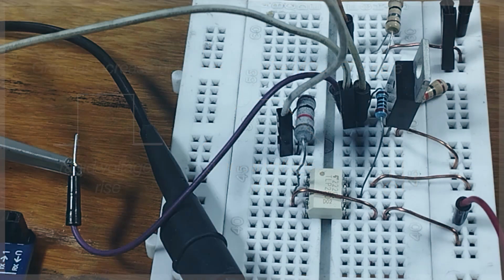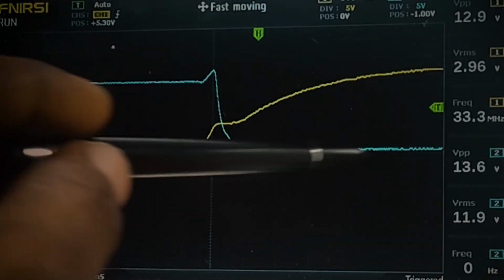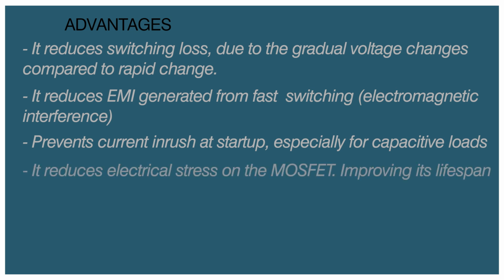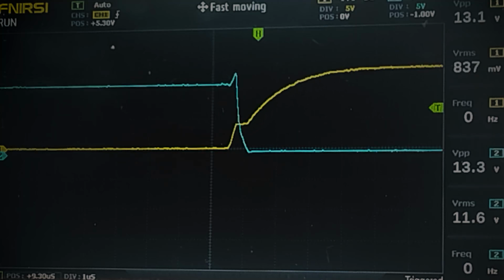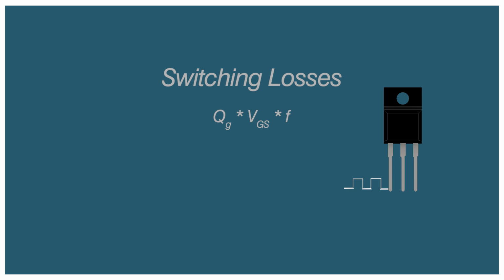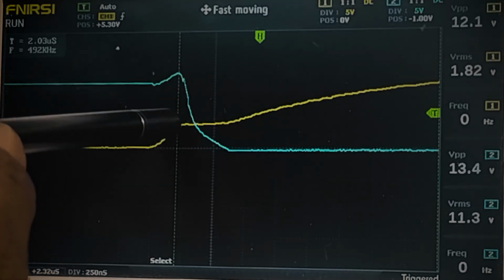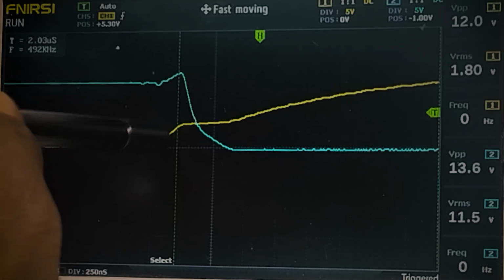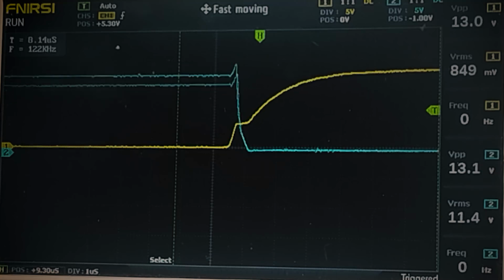Demystifying MOSFETS Part II || Why your MOSFET is always HOT(and what you can do about it)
Ever wondered why your MOSFET runs hotter than expected, even when the load is light? 🤔

In this video, we break down how slow gate voltage ramp and gate charge influence switching losses — and why both directly impact your MOSFET’s temperature.
- What a slow ramp gate voltage really means for switching speed
- How gate charge (Qg) determines how fast you can turn a MOSFET on and off
- Why switching losses skyrocket when transitions take too long

Practical tips to reduce heat and improve efficiency in your designs
Perfect for electronics hobbyists, engineers, and repair technicians looking to keep MOSFETs cool and reliable.

0:00 // Introduction
0:14 // Slow gate voltage ramp
5:16 // Gate Charge